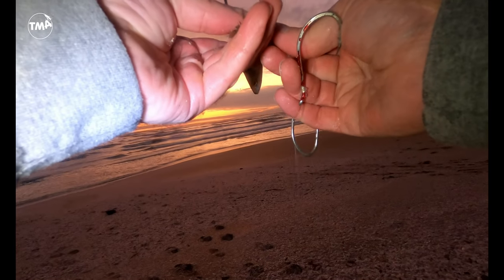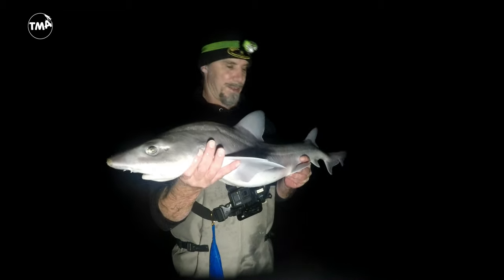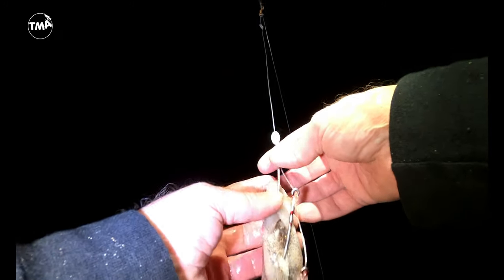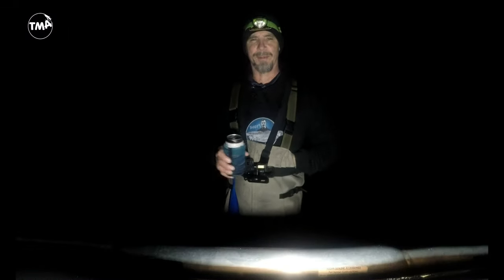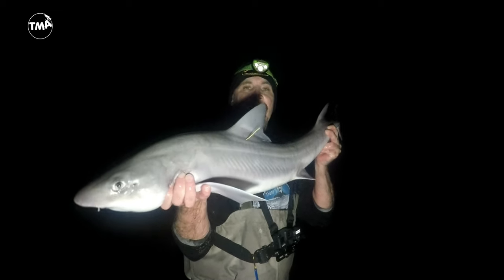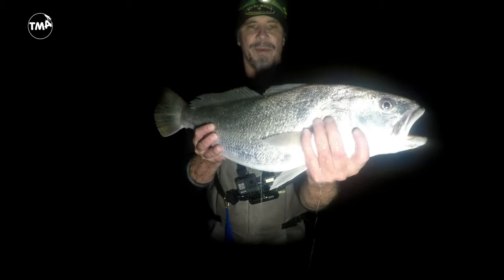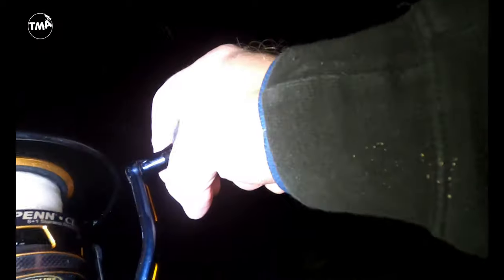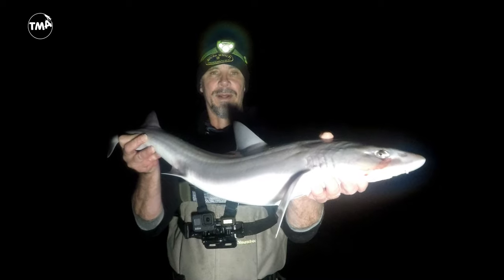THE KEY TO BEACH FISHING SUCCESS ? Ep 67 TIP'S & TACTIC'S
Hey Legend's & Welcome Back To Another Episode.  In This Episode I Discuss The Main Point's To Being Successful At Beach Fishing, Including Baits, Burley, Choosing The Water And Rigs I use. These Tip's Ive Picked Up After Many Years Of Fishing Beaches And Estuary And Talking to older Fishermen. Hopefully these Tip's will Help you to be more successful When targeting Big Fish In The surf. Tight lines Cheers, YYYEEEWWW !